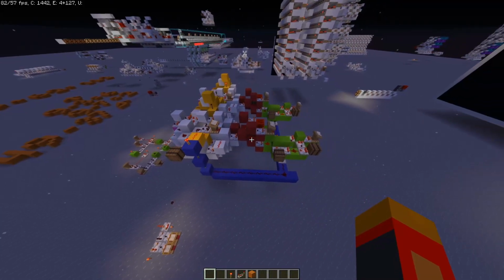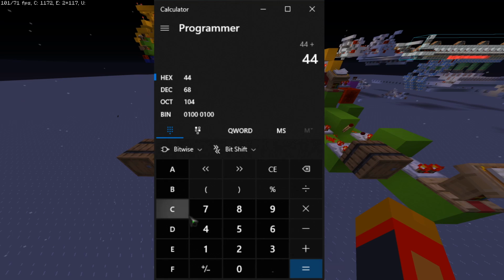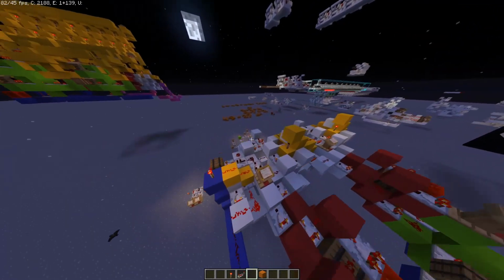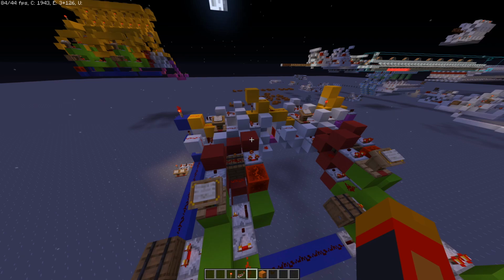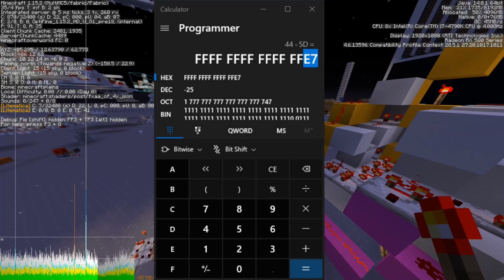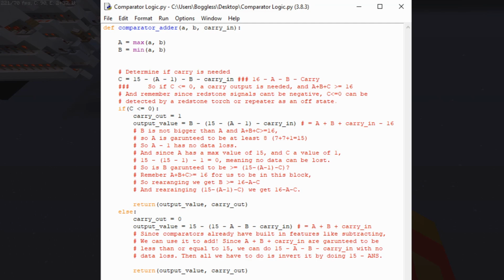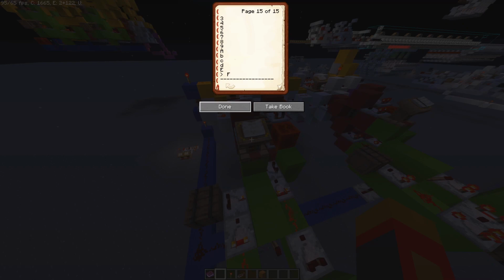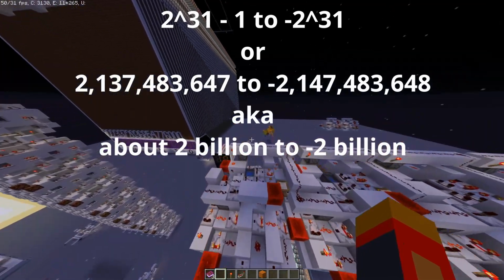Hexadecimal ALU in Minecraft! (Adding and Subtracting numbers with redstone)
This is an 8-bit hexadecimal ALU in minecraft, though it is infinitely expandable to how many ever bits you want. I showcase the ALU adding and subtracting.

If you stumbled upon this video without knowing what hexadecimal is and are confused yet are curious, watch this video explaining it

I can also show a few more circuits I have built up in my world if you want. Just hit the notification icon if you want to see some more.

I read every single one. At the time of me writing this I've got like 2 so its not that much. Also if you want to see a redstone video of mine from like 6 years ago, here it is. Very much biggest IQ

I forgot the world download for the ALU. Here it is